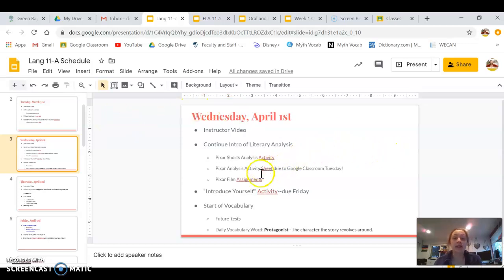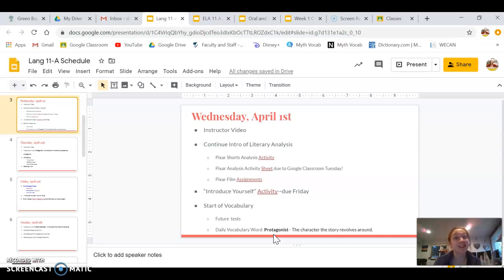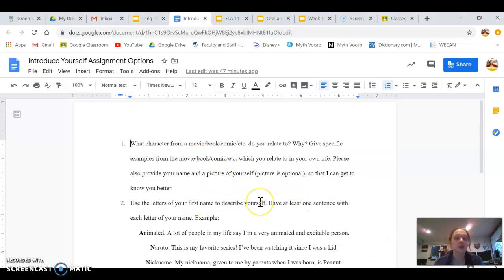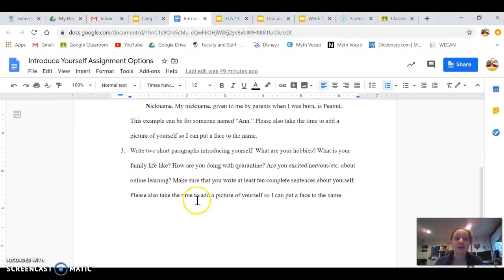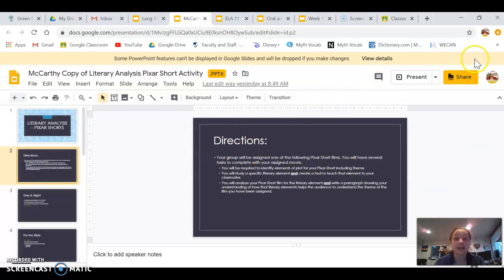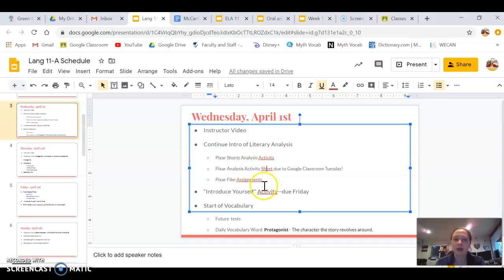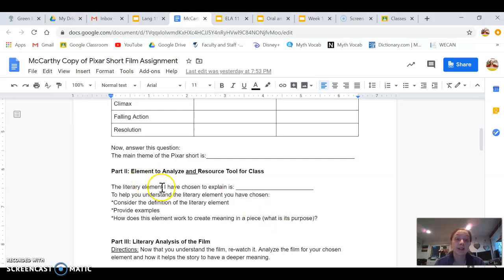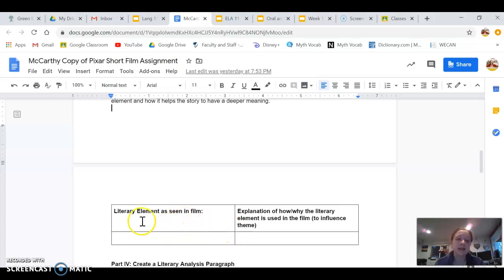ELA 11 April 1st Instructor Video Part 1